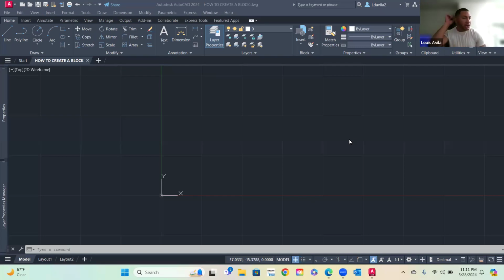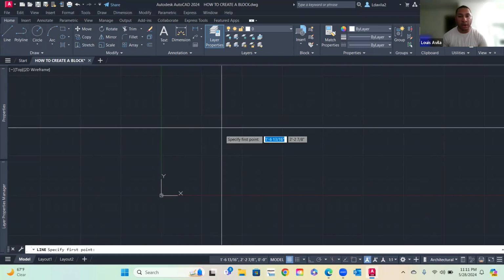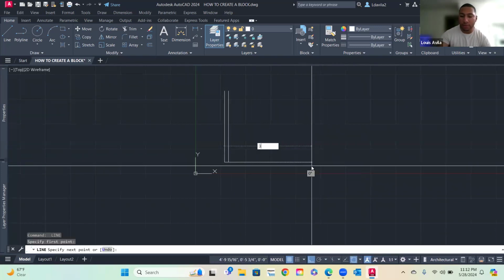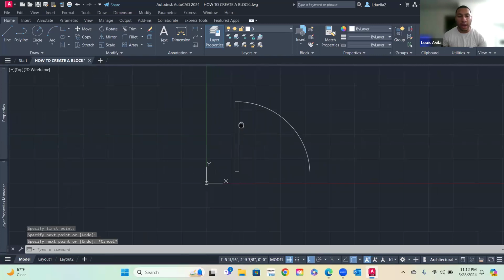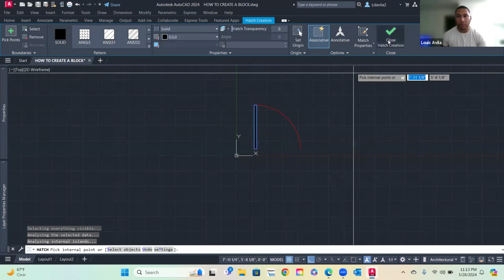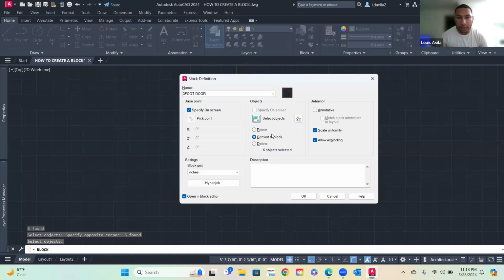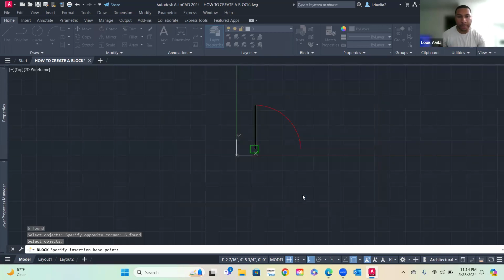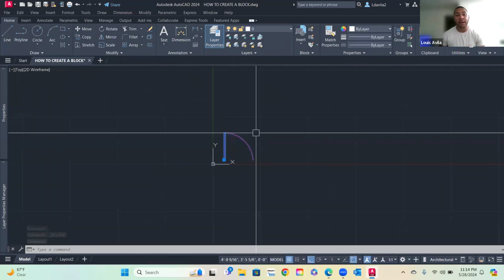How To Create A Block In AutoCAD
My first couple years into AutoCAD was very foreign to me. I felt stuck and didn’t understand what tabs to click.

Please let me know if you have any questions on any other commands or tools you may be having difficulties with.

I am a young architectural drafter who has been design for 2 years in the field with NO college degree. Maybe even more fun topics to talk about also.

Let’s get it! Let’s go!